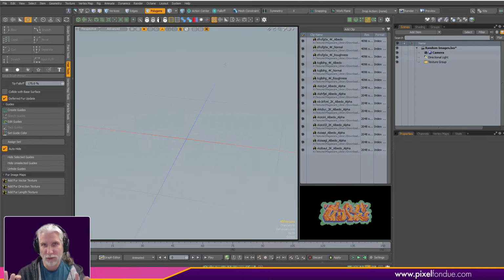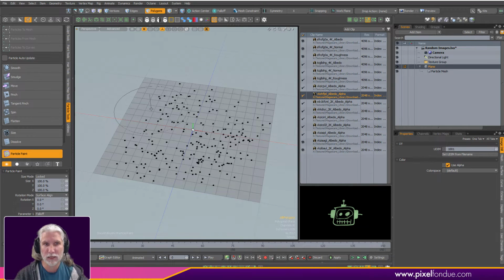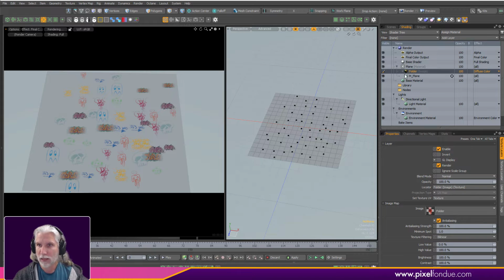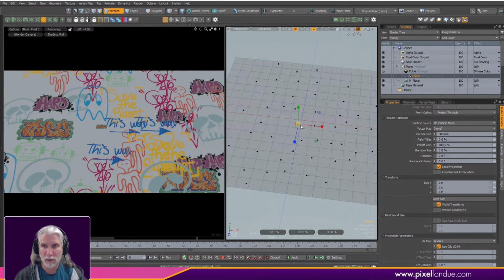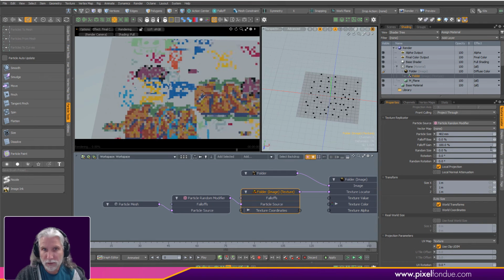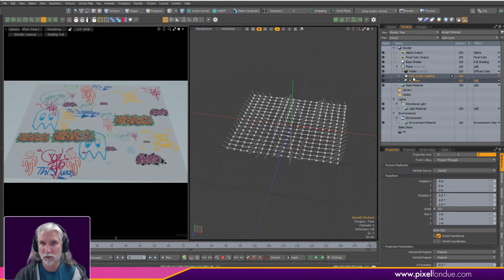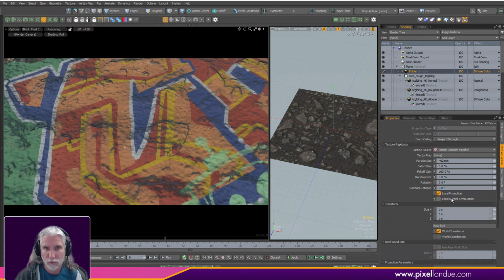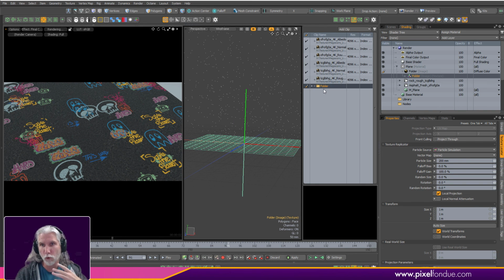MODO | Scatter Random Decals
Scatter random image decals on your mesh - super useful!